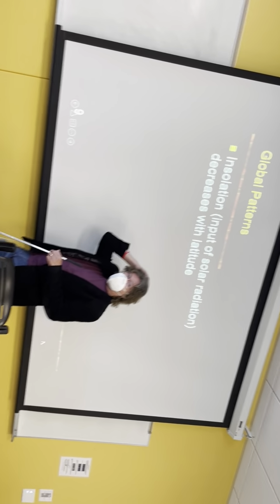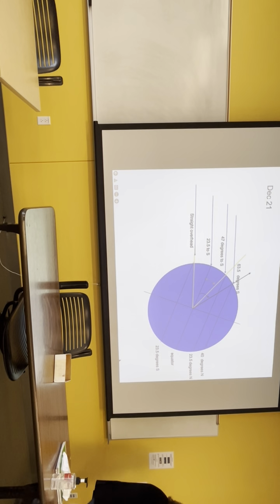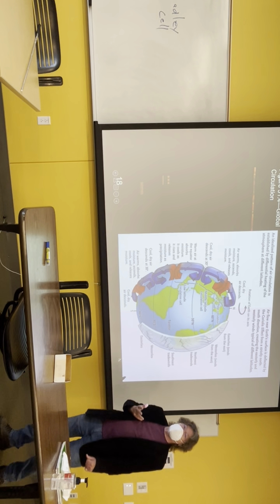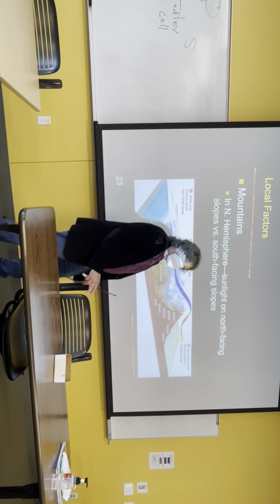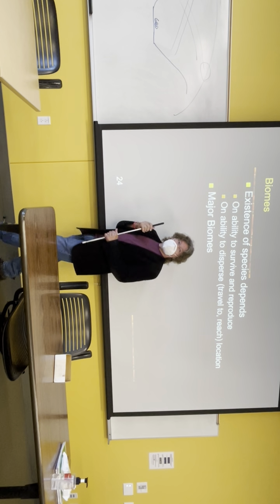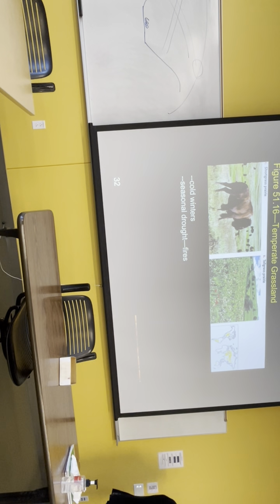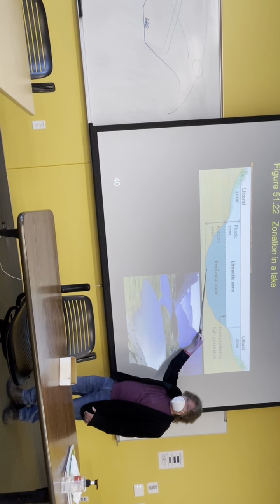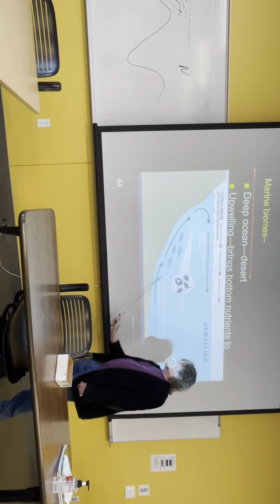Lect 21 ecology cont 5/5